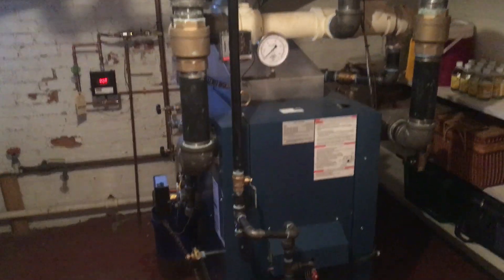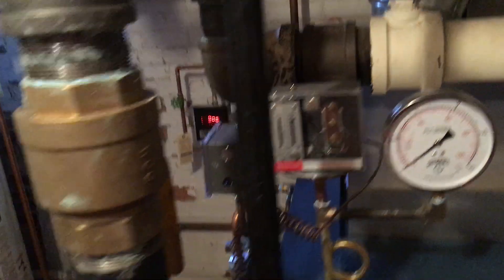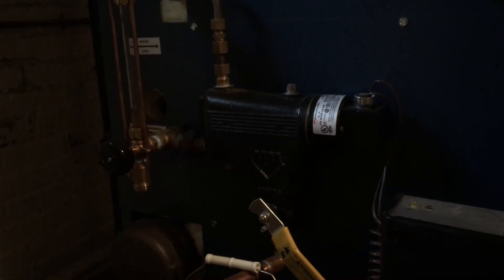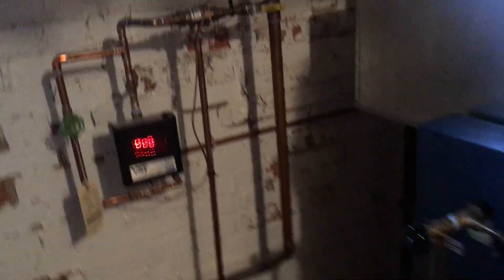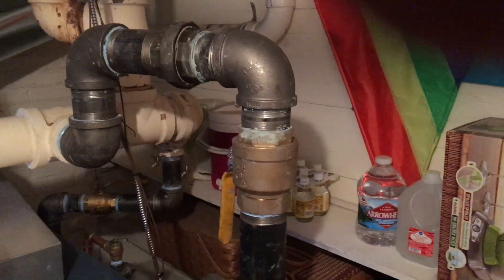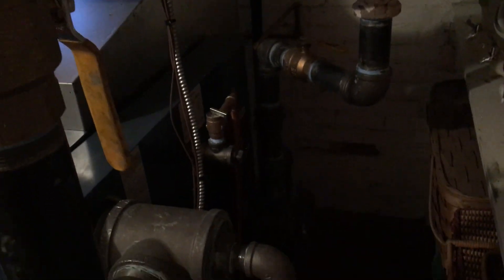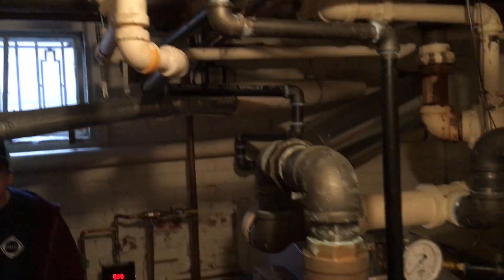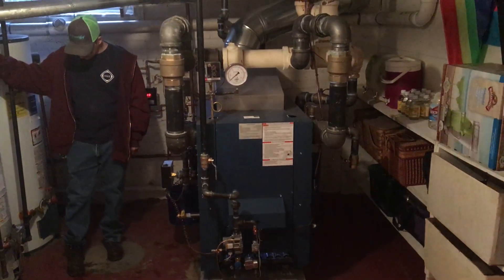Dunkirk steam boiler